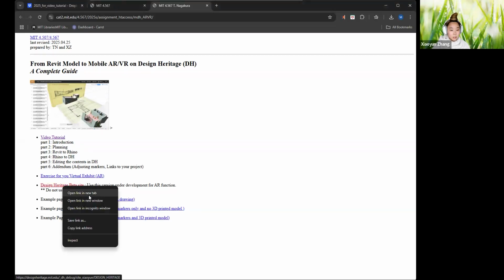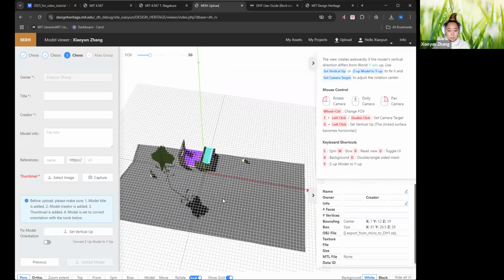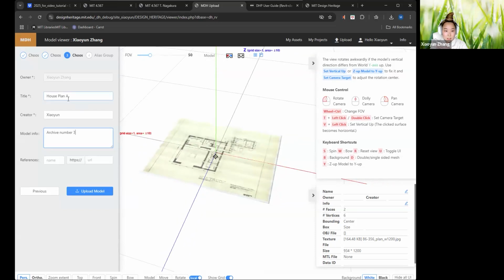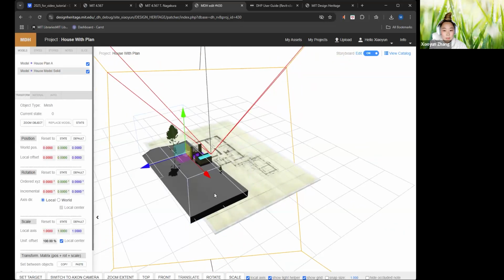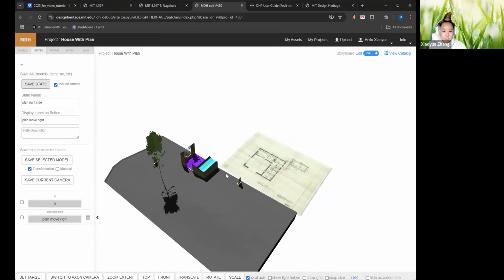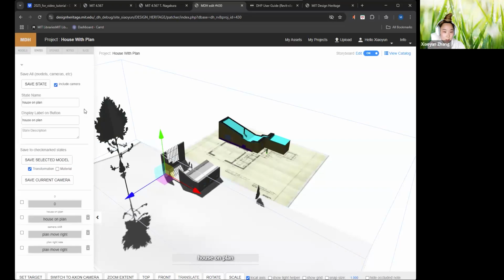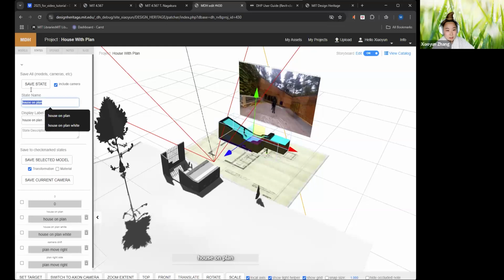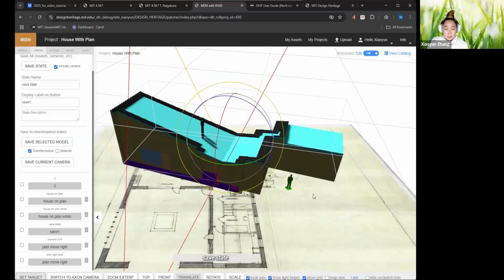DH part 5: uploading and basics - Revit to mobile AR/VR (MDH)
MIT 4.567 Intro BIM Tutorial
Making mobile AR/VR on designheritage.mit.edu from Revit model
DH part 5: uploading and basics

file: 20250427_DH_05_Basics.mp4